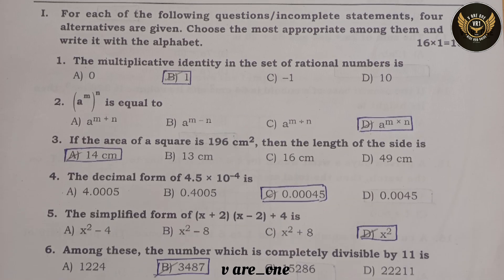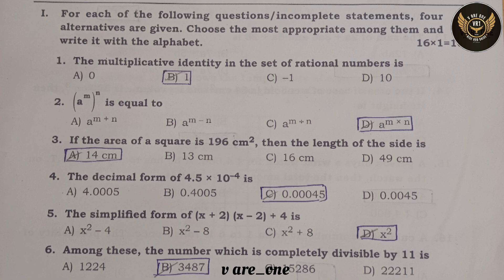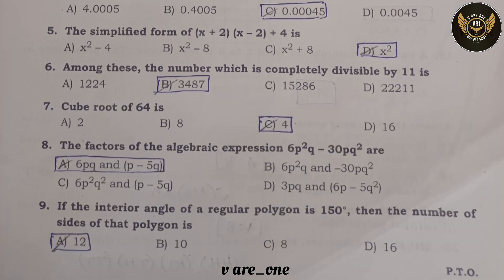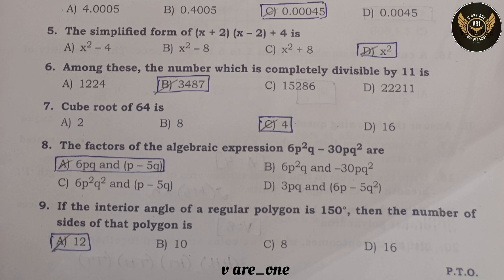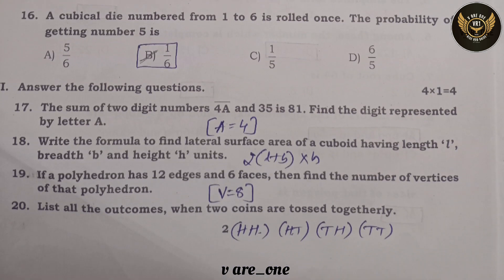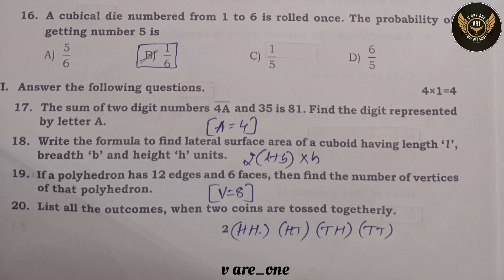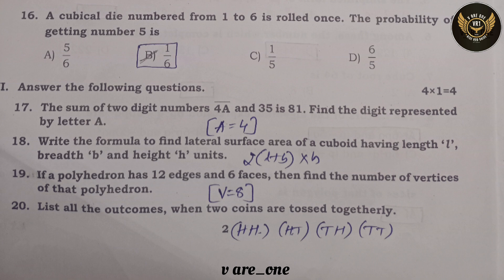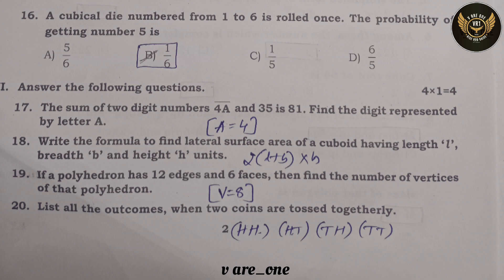8TH MATHS FINAL EXAM QUESTION PAPER WITH KEY ANSWERS | 8TH MATHS ಮೌಲ್ಯoಕನ - ಮಾರ್ಚ್ 2024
THANKYOU FOR VISITING OUR CHANNEL 🤗

This Channel Helps You To Get 2023-24 Question Papers Of
Public Level Paper Of Class 5,
Public Level Paper Of Class Class 8,
Public Level Paper Of Class Class 9 And
SSLC 10